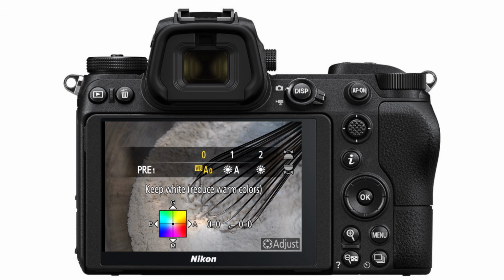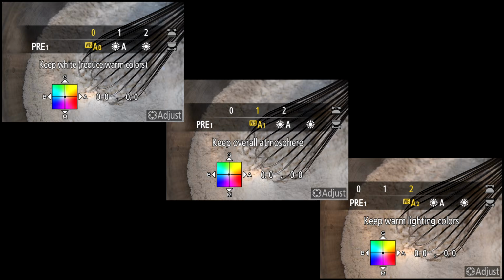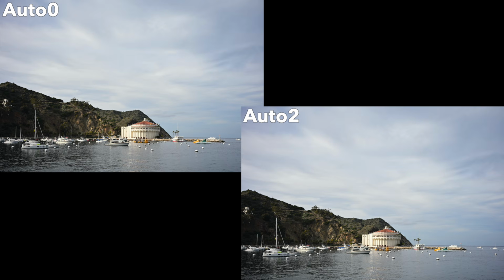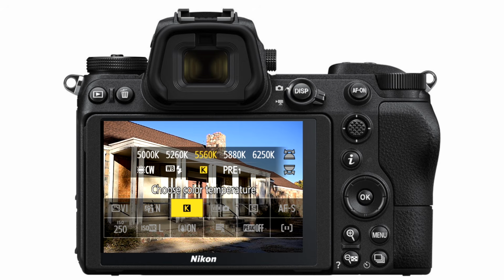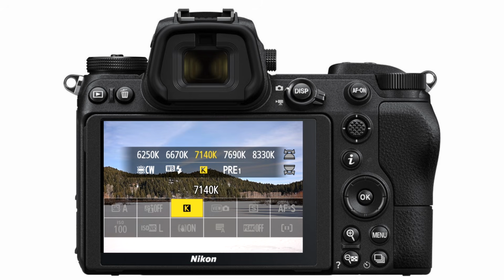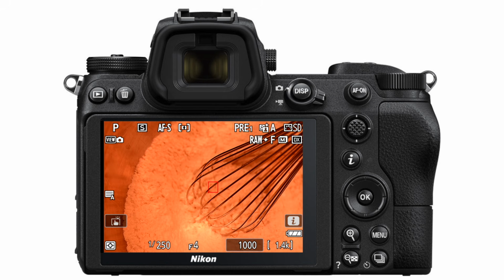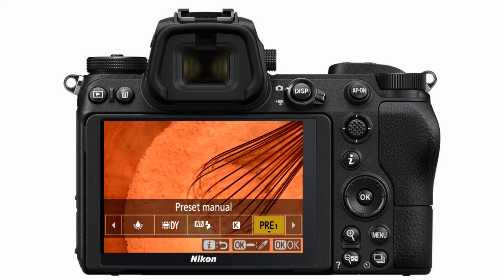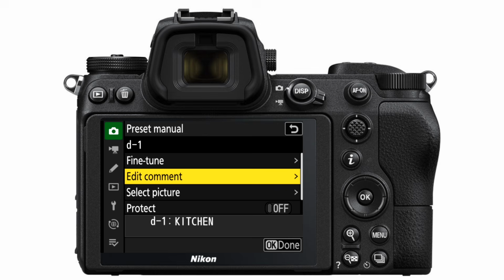Go Beyond Auto White Balance on Your Nikon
Not sure which white balance mode to use on your Nikon camera? Do you just stay in Auto White Balance all the time? In this video, I break down the differences between Nikon’s four Auto White Balance modes, how to use Kelvin white balance, and how to create a custom white balance preset.

Even if you shoot RAW, getting white balance right in-camera helps you expose properly, evaluate your images more accurately, and save time in post-processing.

🎥 You can learn about this more in-depth, along with many other Nikon settings, in the Nikon Z Photography Fundamentals Course